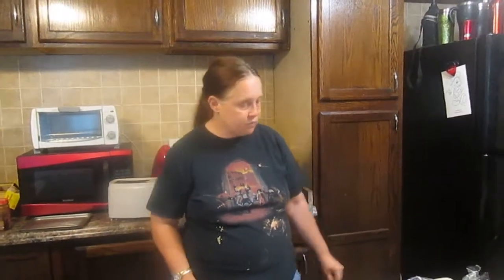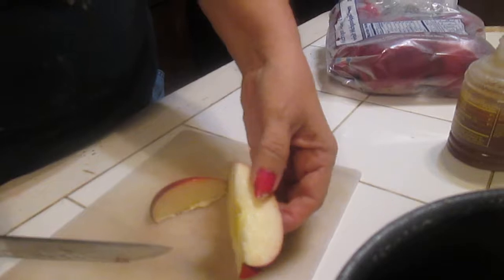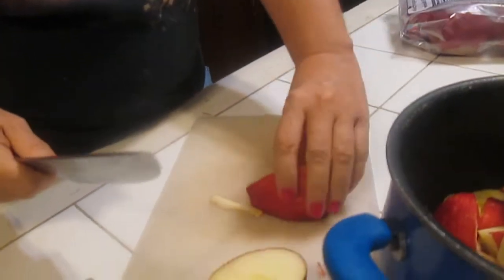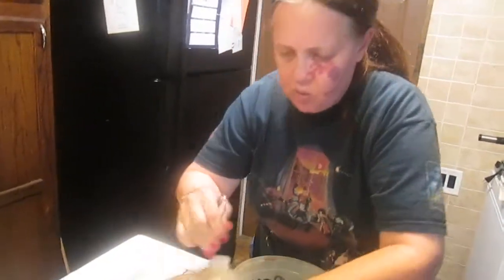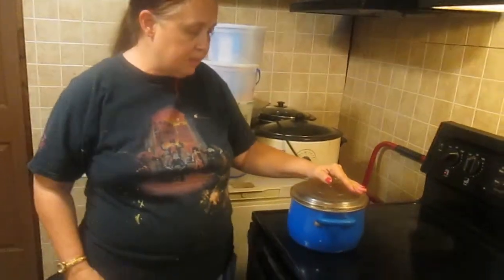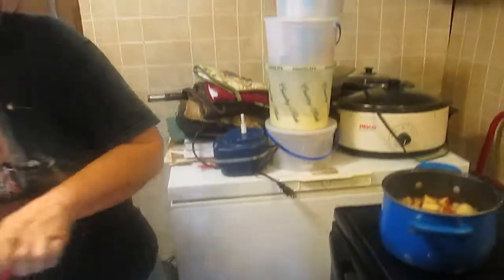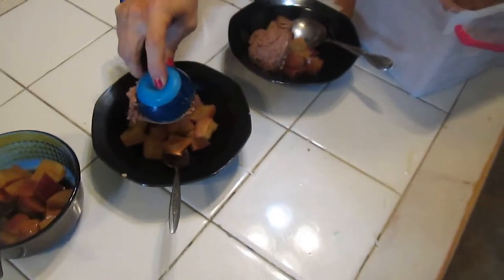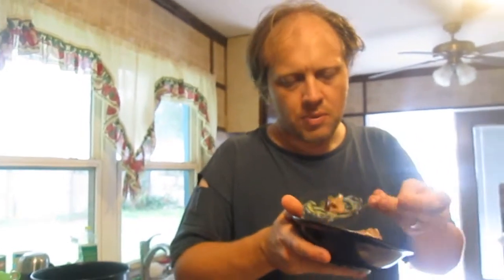how to make Grandmothers Stewed apples recipe very tasty